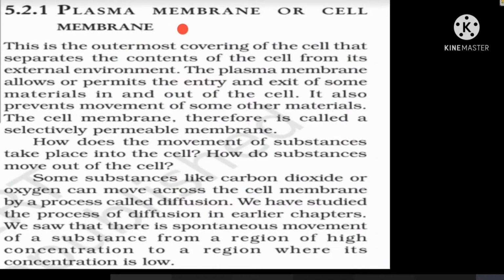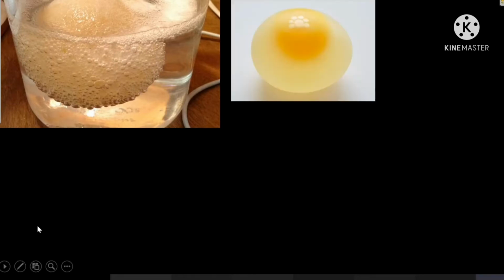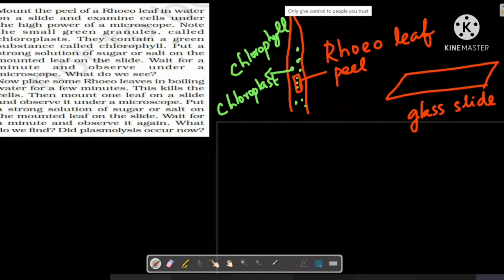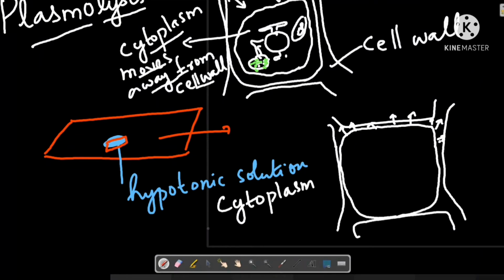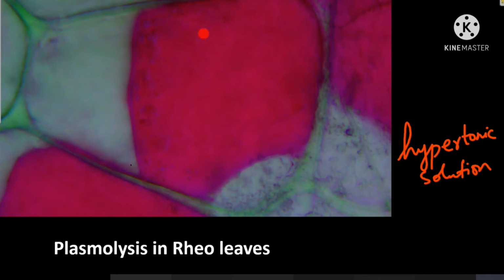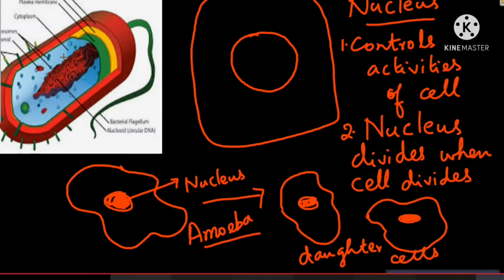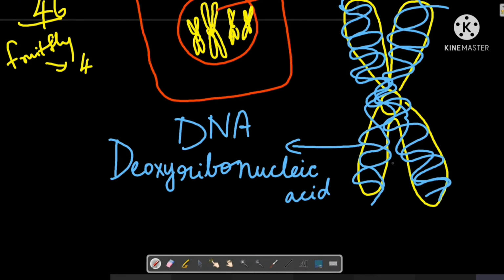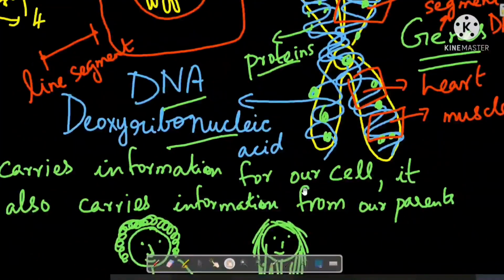Plasmolysis in plant cell and nucleus